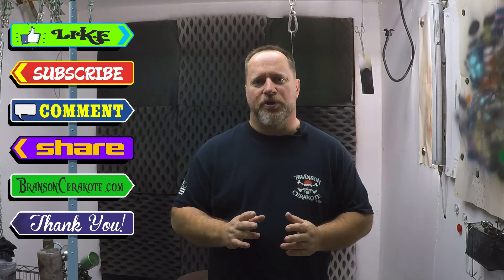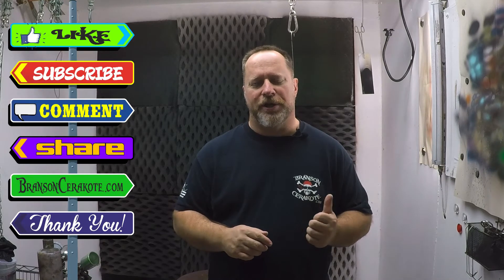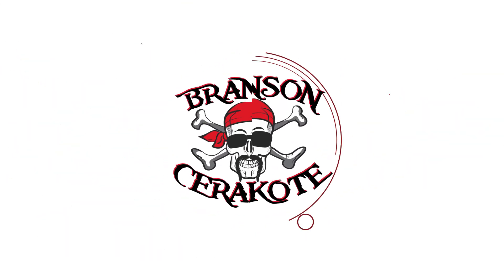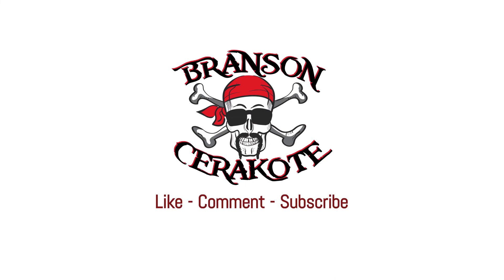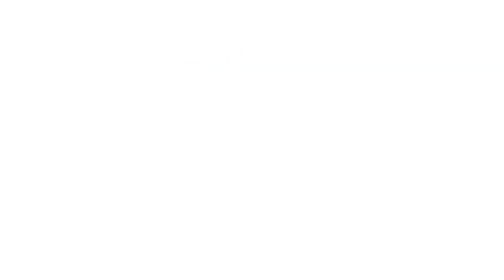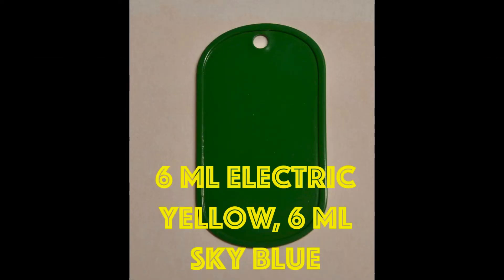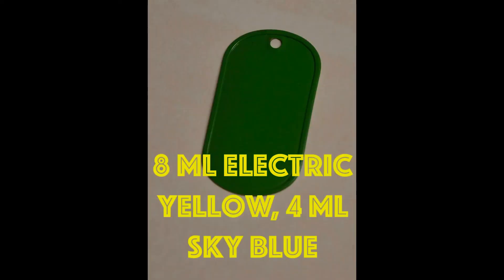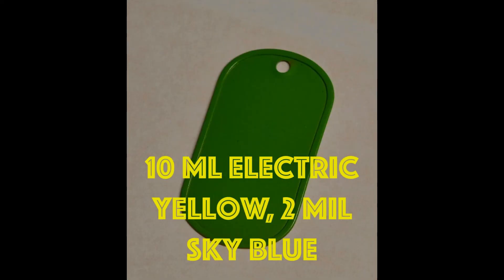Attempt at making Zombie Green | Custom Cerakote Mix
We had a viewer ask about a recipe for Zombie Green. John didn't have one, so he decided to try mixing Electric Yellow and Sky Blue in different ratios. One came close, but the others are cool too!